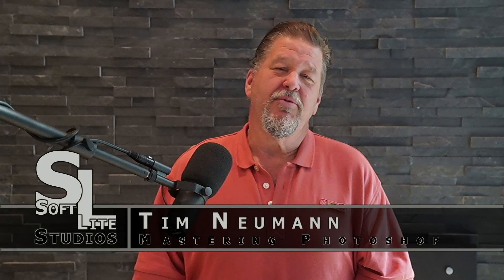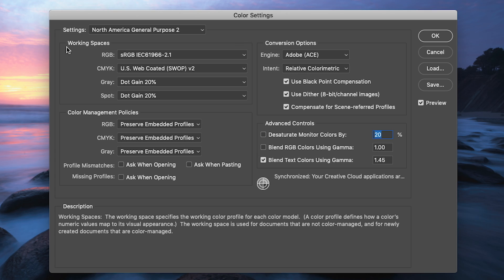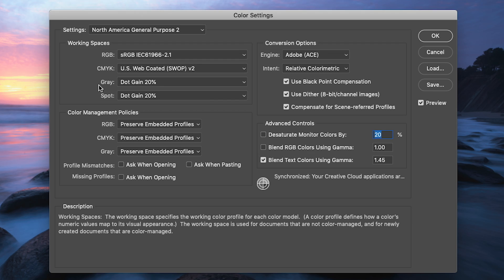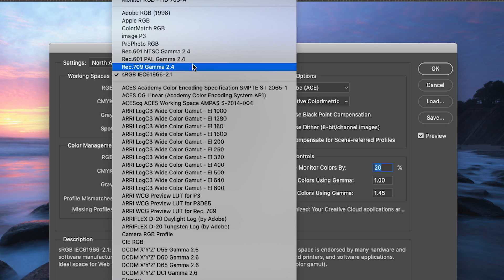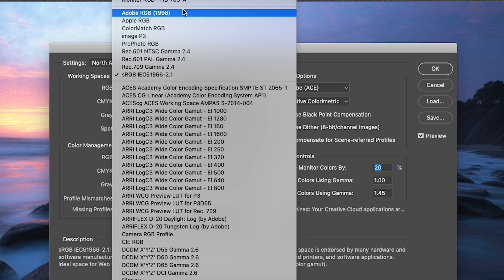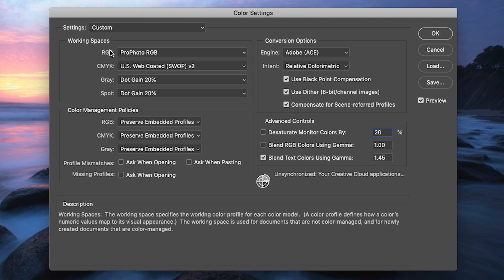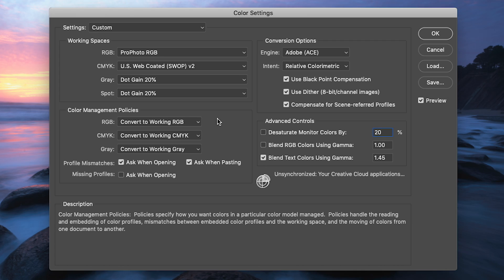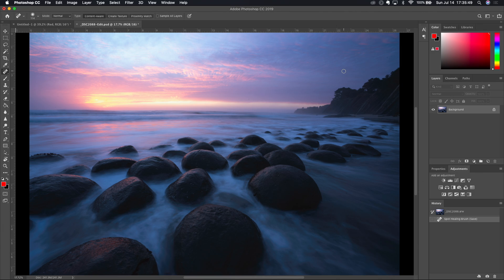Photoshop Color Settings - Part 01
In this video, we begin to explore color management in Photoshop, and what better place to start than Photoshop's Color Settings dialog box. At first confusing, the Color Settings dialog box is where you can easily set the color spaces and policies that you want Photoshop to use when editing. Start taking control of your color management workflow in Photoshop today!

Photoshop Color Settings (PT3) - Printing And ICC Profiles:
coming soon...
Photoshop Color Settings (PT4) - Advanced Settings And Options:
coming soon...